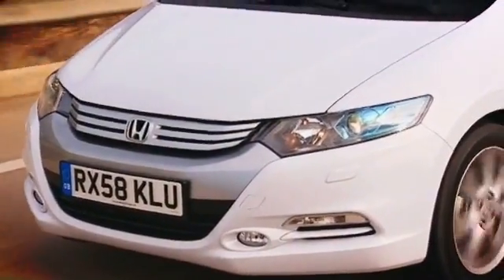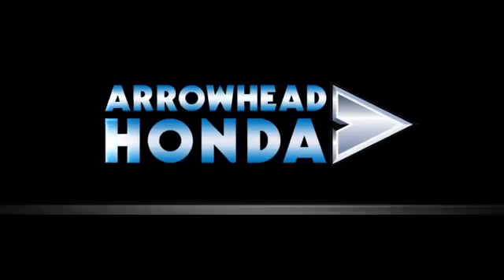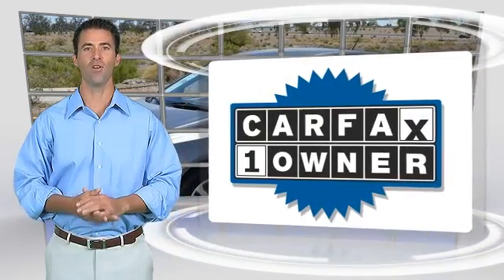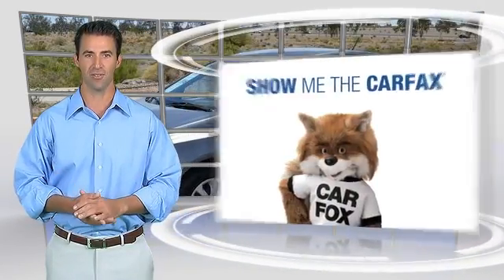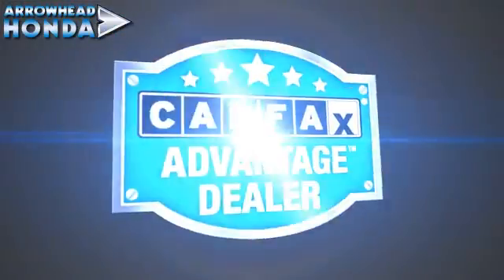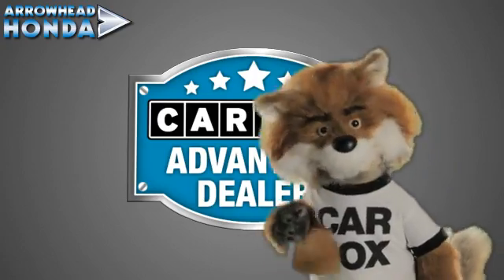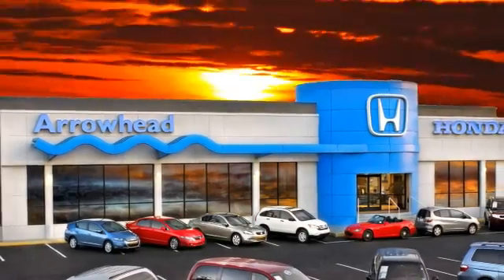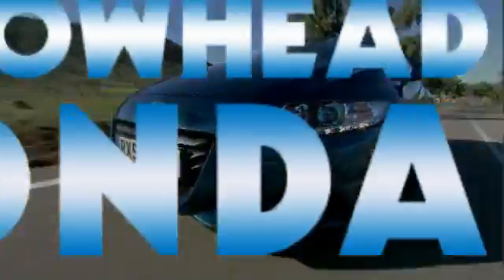Arrowhead Honda, Peoria AZ 85382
Arrowhead Honda

[DFIN:2:2703624:I:648ECBE3:2973fd839f89c1803b2e13ba7d0d0b94]